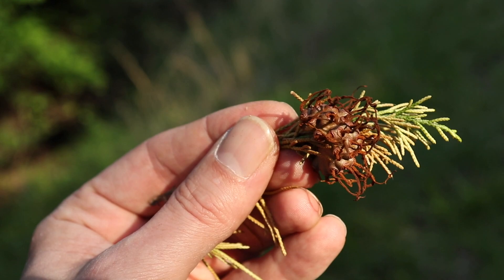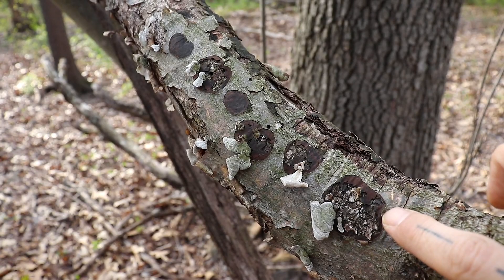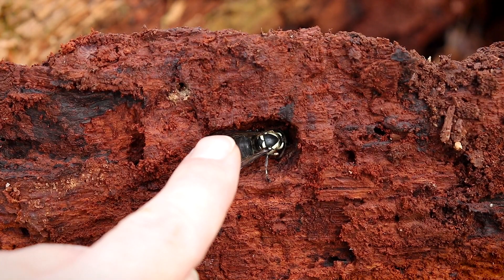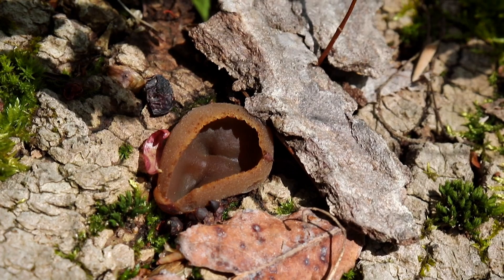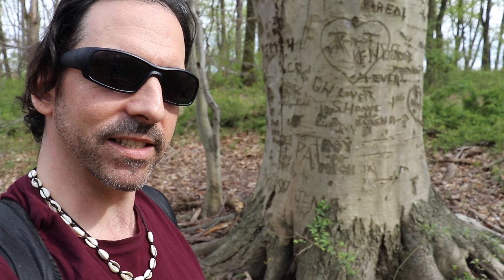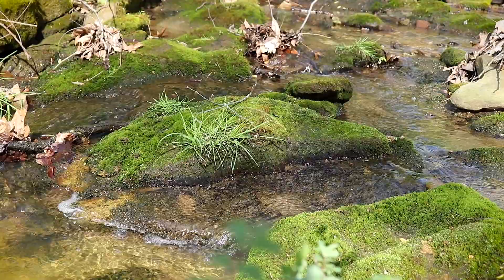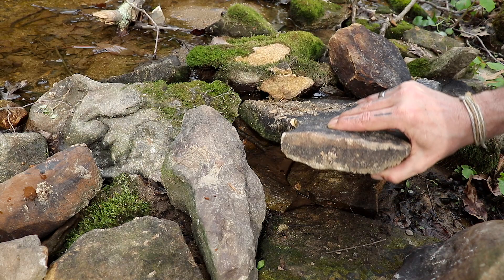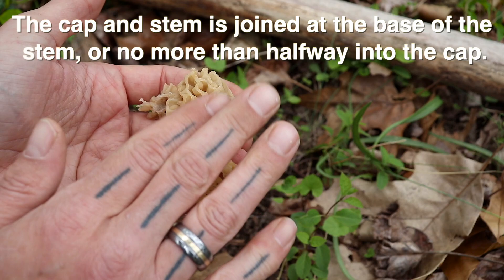Morel Mushrooms, Snakes and Salamanders!!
socialdistancing nature So..we are in lockdown. Aside from running out to buy essentials, many of us are visiting local parks. There is so much to see and experience while visitng the natural world. In just a few hours, I found countless animals, insects, plants, flowers and even Morel mushrooms! I started out with an adult Northern water snake that got away, but that was just the start of this video. I had to cut out 50 percent of the species I found, just to keep this video under 15 minutes. I also discuss some crucial herping and wildlife etiquette because I literally found 34 logs and rocks that were recently displaced and NOT returned to their proper location! That kills wildlife, and reduces species diversity. I also wanted to make a shout out to a friend I met while filming. Sid, this one's for you!